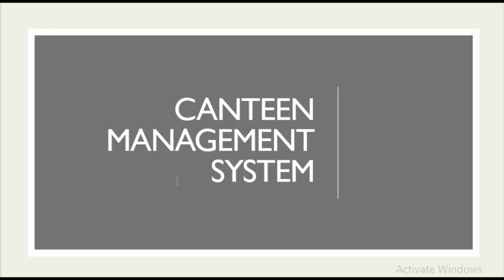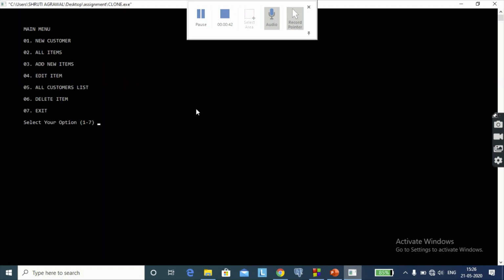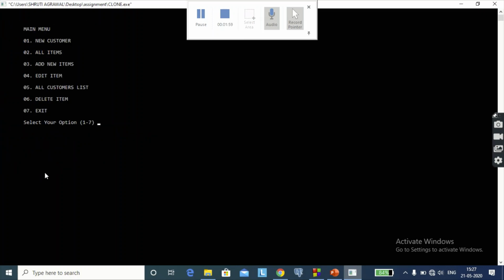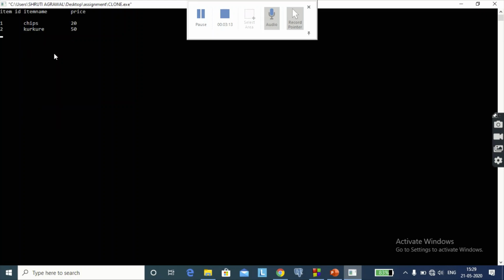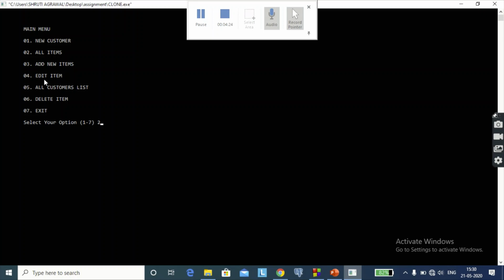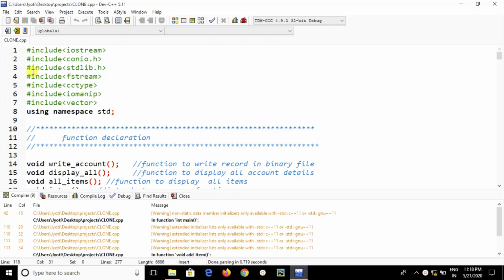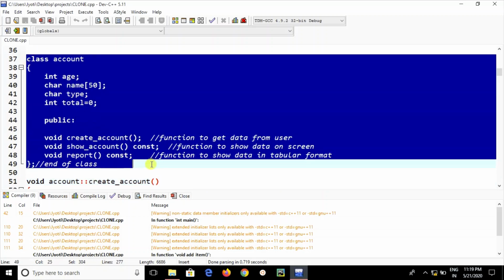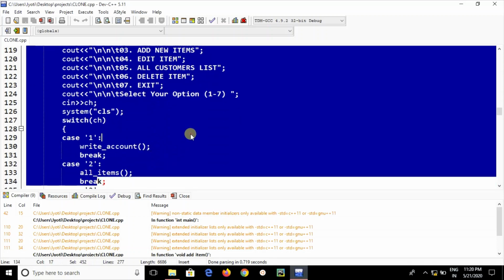CANTEEN MANAGEMENT SYSTEM | C++ PROJECTS | STL PROJECTS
This is a canteen management system developed by the use of C++ language.
The source code is available in Github.